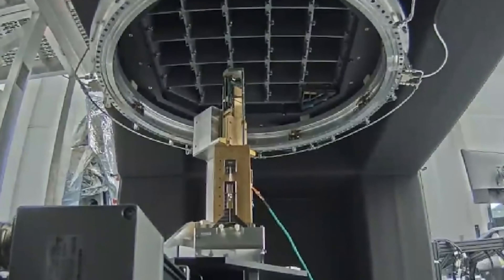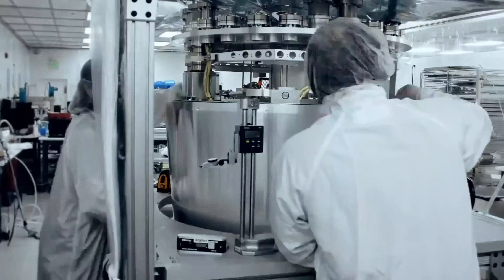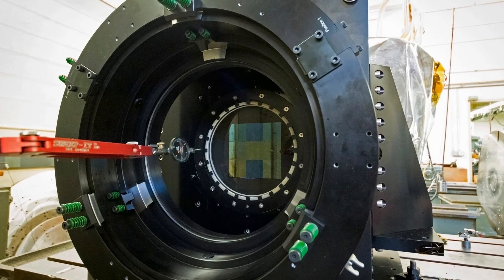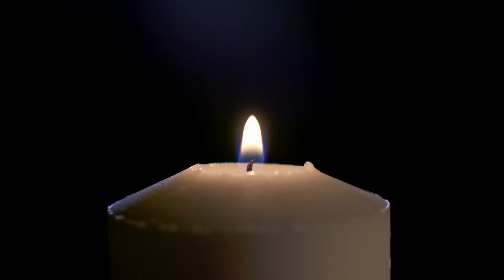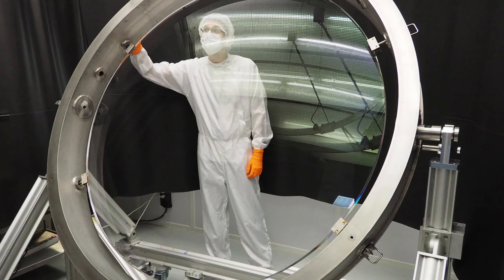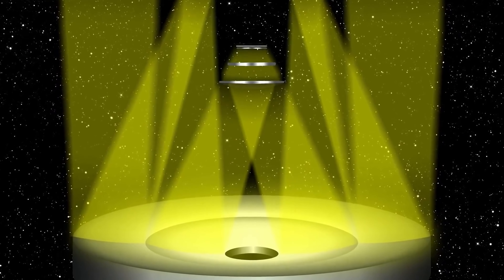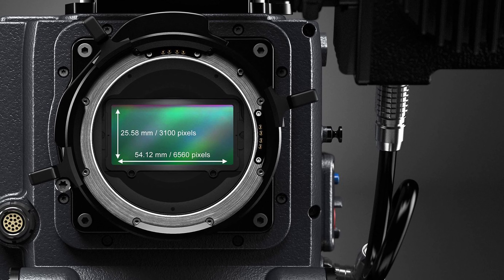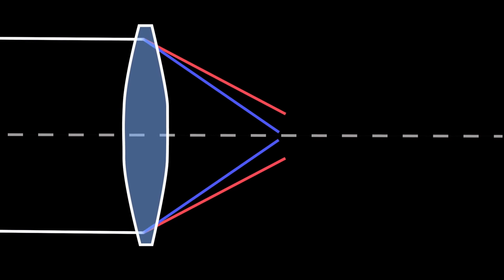World's Largest Digital Camera is Almost Ready || The Cosmos Camera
The world’s largest digital camera with a resolution of 3.2-gigapixels or 3200megapixel is being prepared for installation atop a Chilean mountain where it will scan the sky to help scientists gain knowledge about the Milky Way, dark matter, and other phenomena.